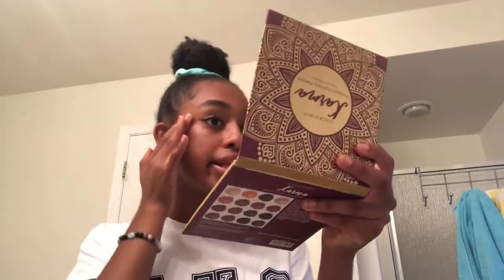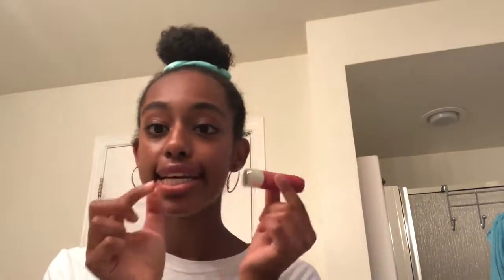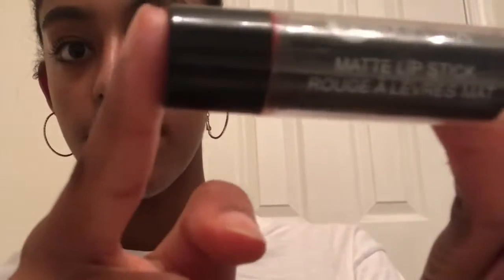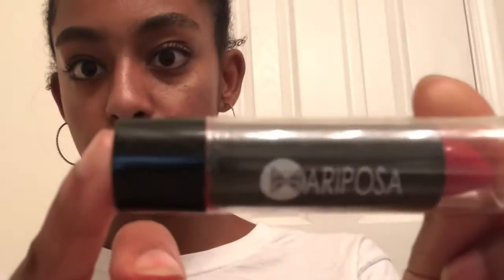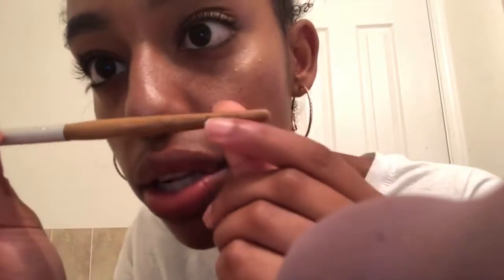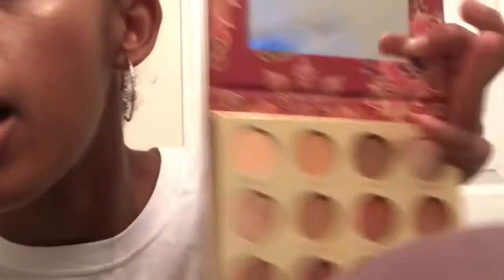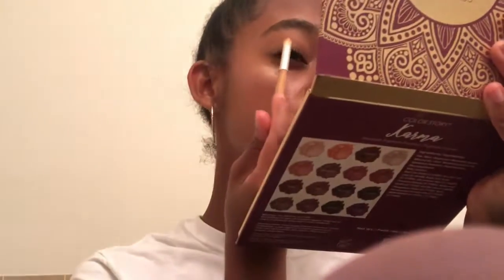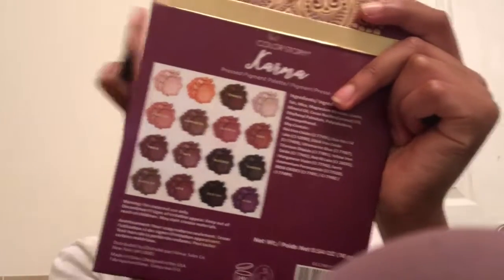The reality of how teens get ready|GRWM! (Rlly funny)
GET READY WITH ME! I love making these videos because my blabber mouth gets to talk non stop and you get to enjoy(hopefully). Hopefully you've learned a quick, and easy way to get ready. ;)